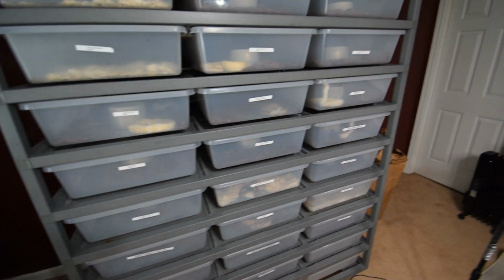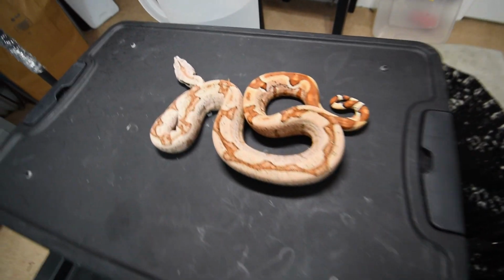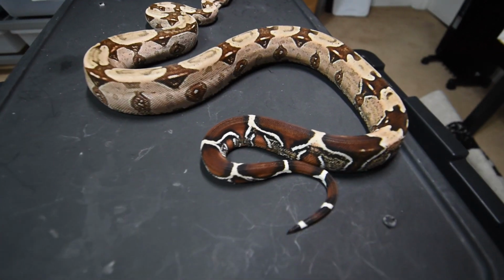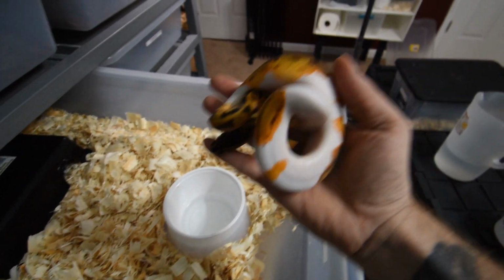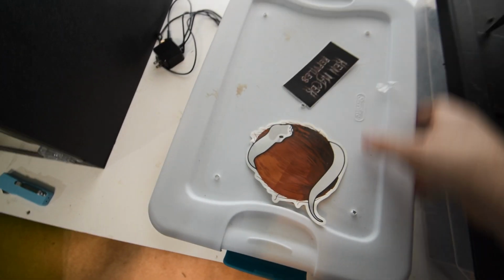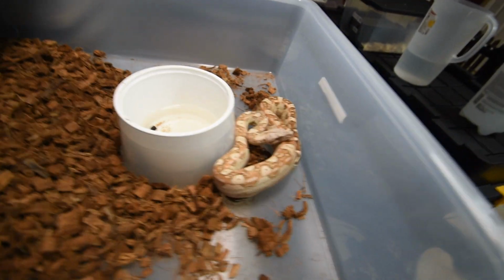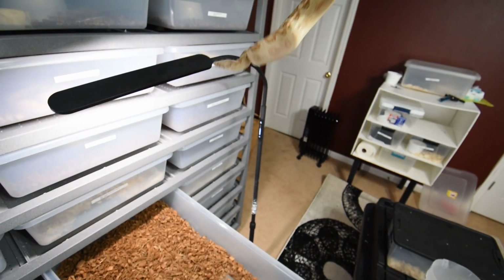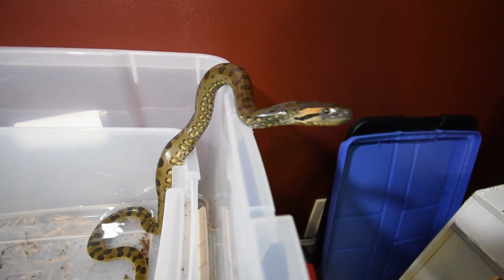Hangout with some snakes, REDTAIL Boa Constrictor , Pythons and Angry VPI Aztec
Just Hanging out with a few snakes, some snakes shed out and look amazing  , and bonding with an angry VPI Aztec Boa